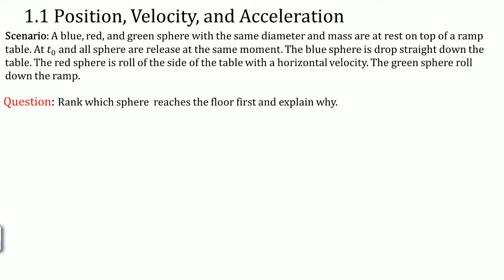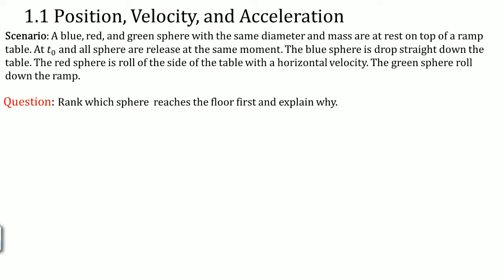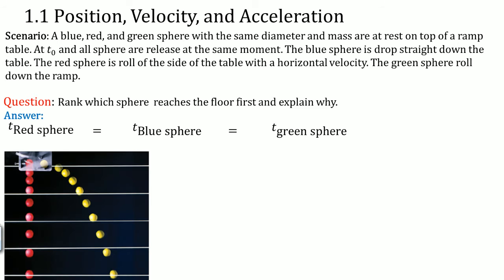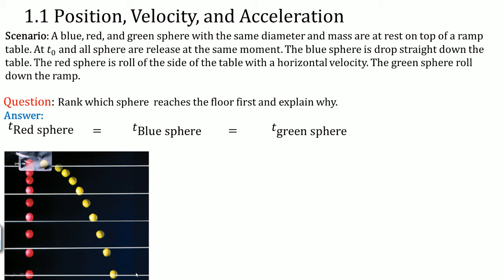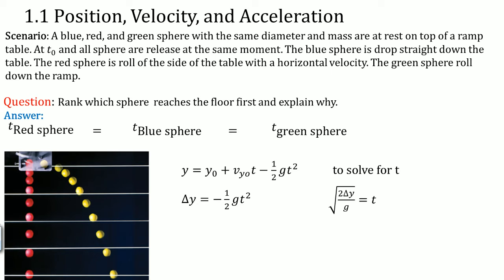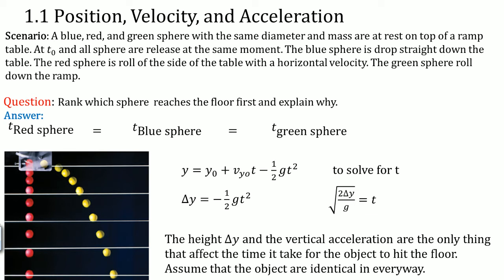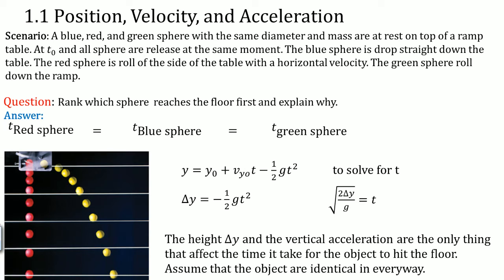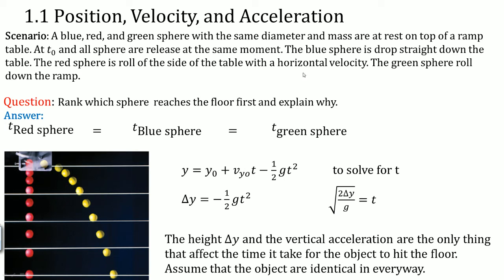5M2A5 Rank time for object to hit the ground